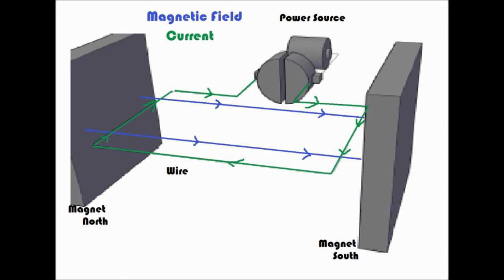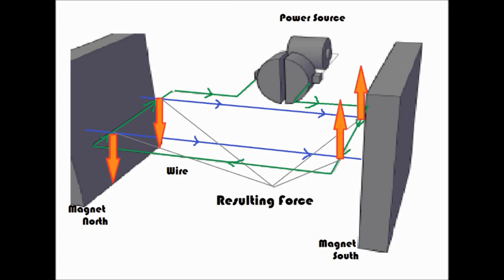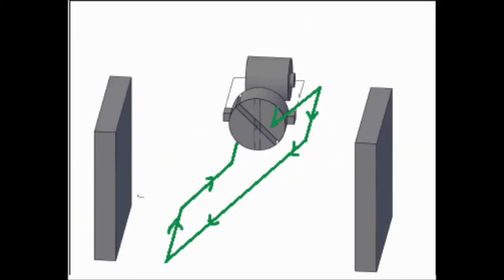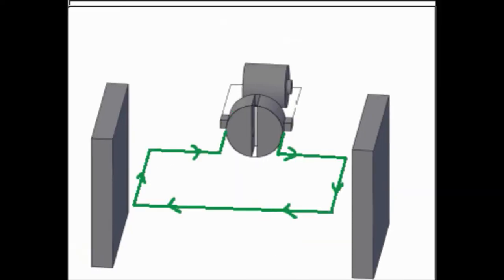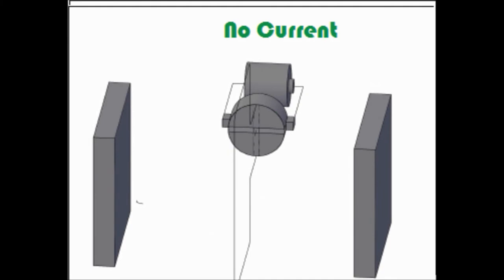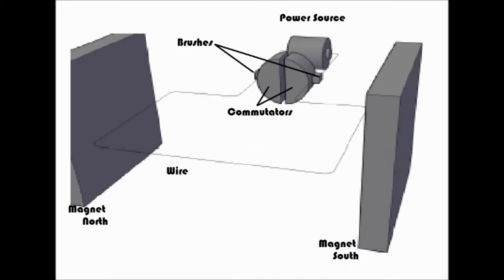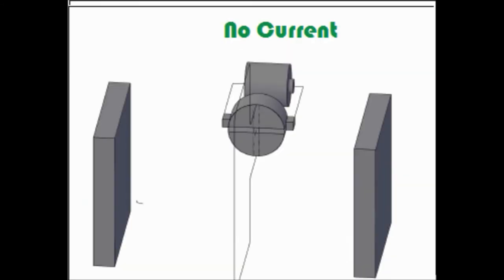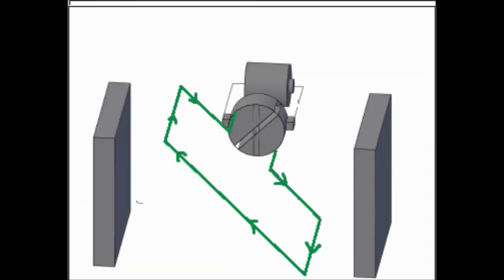How to Build a DC Motor - Instructional Design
This video shows you how to construct a simple DC Motor powered by a 9V battery.
It also explains how the motor operates through relevant theory and concepts.

Music
Artist: Antoine Dufour, Candyrat records.
Song: Reality.

Acknowledgements
Tyler Stross, Rhys Mackinnon, Bianca Wills, Tandai Chadyiwa.